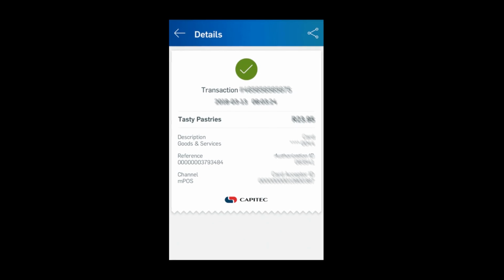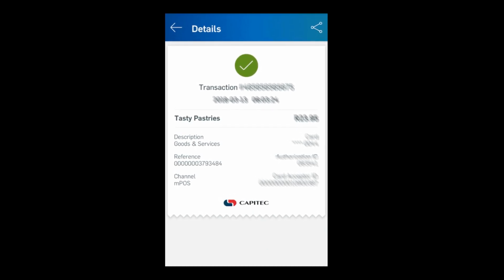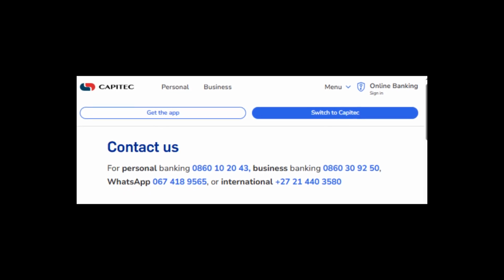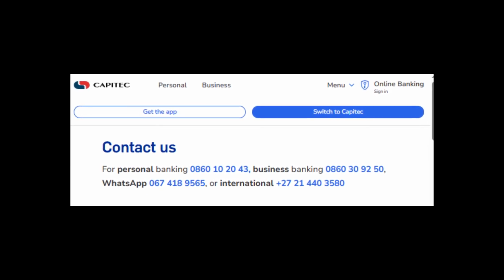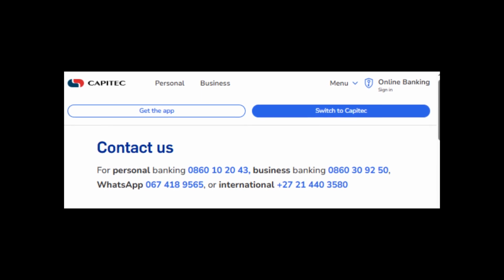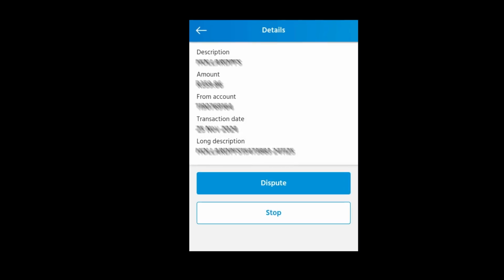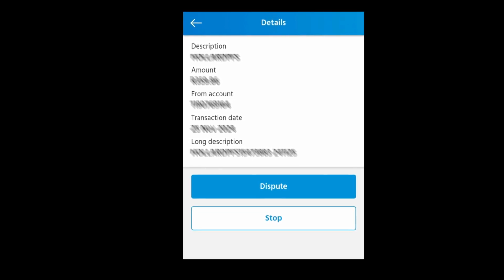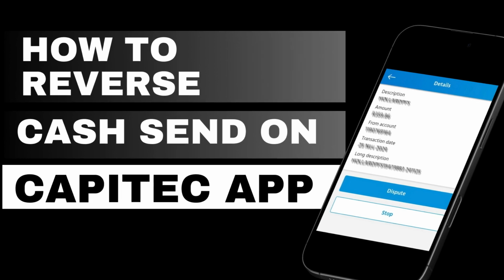How to Reverse Cash Send On Capitec App - Step by Step (2026)